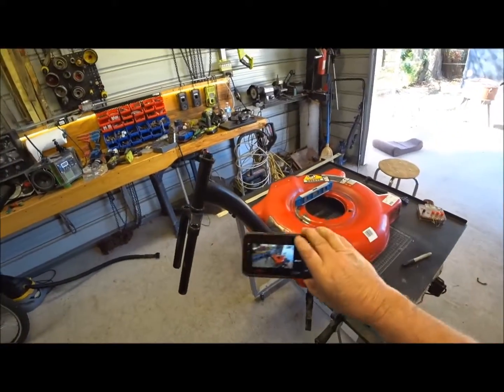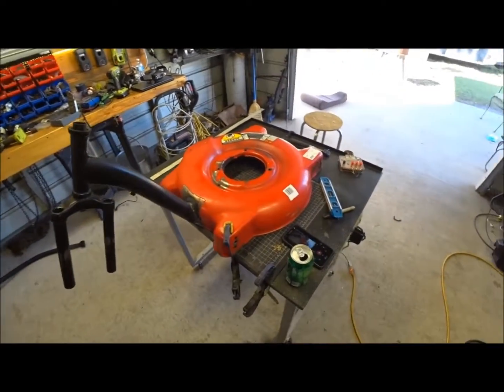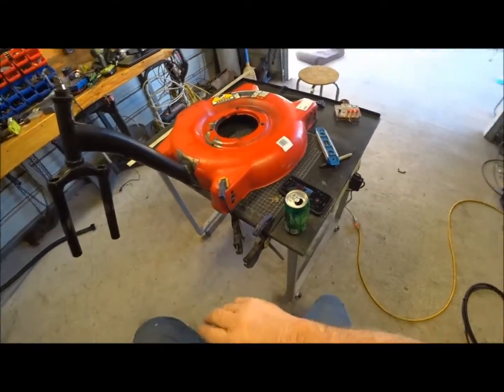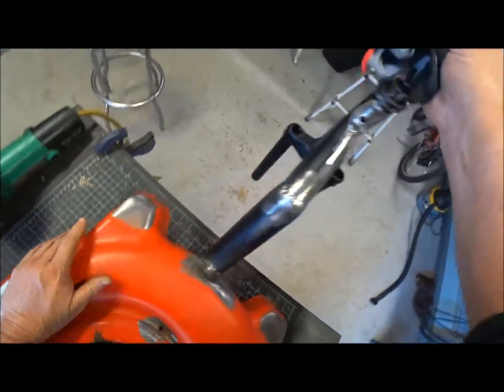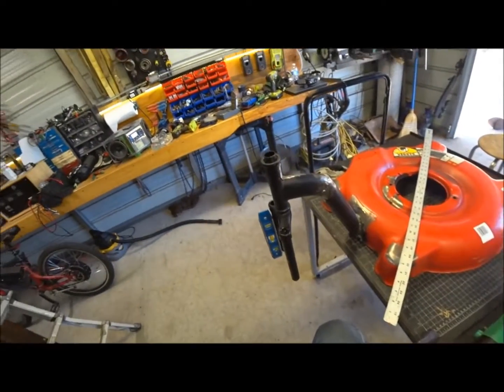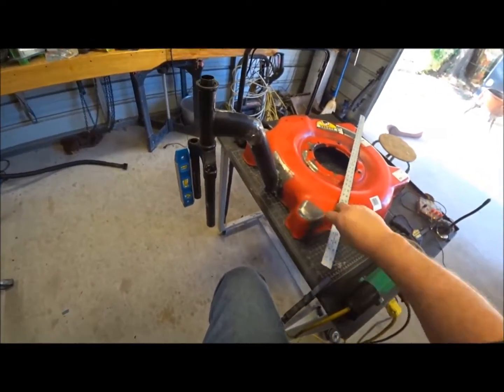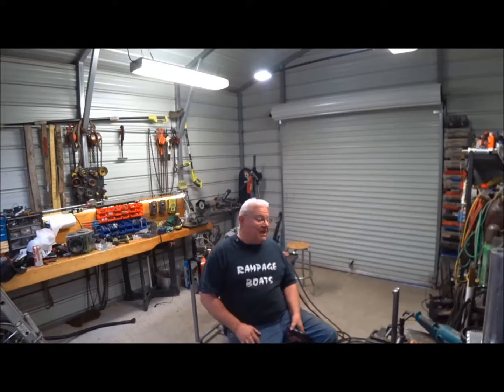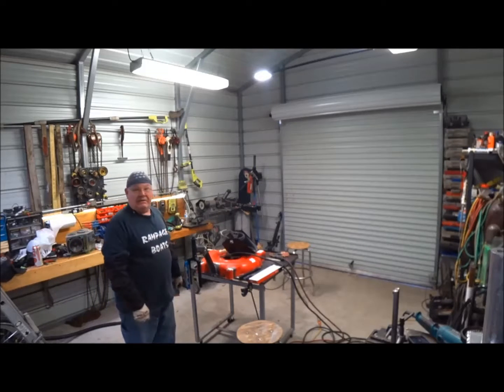Remote control lawn mower build DIY part 2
A little bling never hurts .all of what I'm doing can be done with basic tools as I will show and the help from your local welding and machine shop.